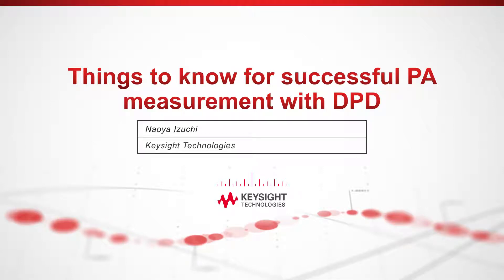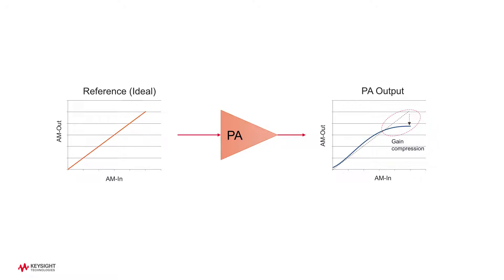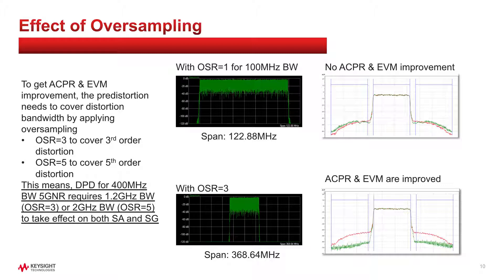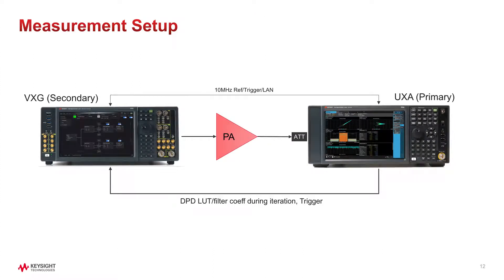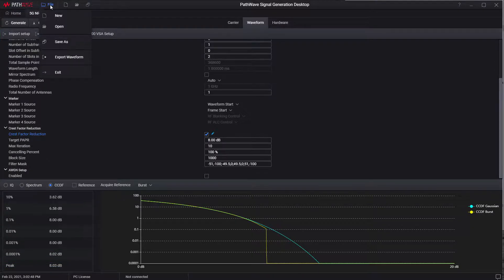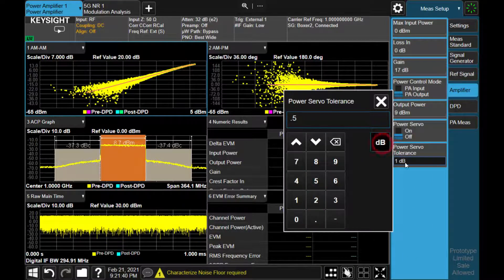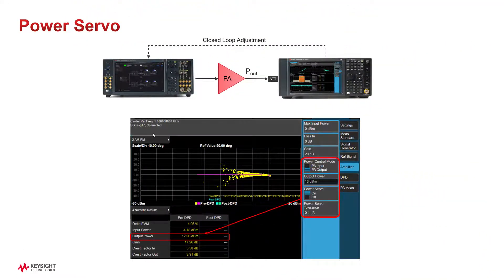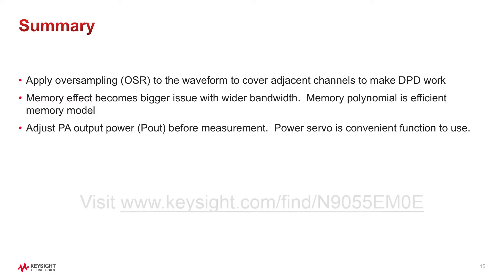Successful PA Measurement with DPD Introduction and Keysight Solution Demo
Power amplifier, or PA, is a core component in wireless communication devices such as mobile phones or base stations. Many PAs are designed to be used with DPD (Digital Pre-Distortion) so it’s important to measure PA performance under DPD enabled. In this video, we’ll look at the things to know when measuring PA with DPD. This video also demonstrates Keysight new N9055EM0E Power Amplifier measurement application together with VXG and UXA hardware as the integrated PA testing system mainly targeting 5G NR, WLAN, Satellite, or other wideband PA test scenarios. N9055EM0E running inside Keysight X-series Signal Analyzers can connect Keysight Signal Generators for signal generation to make both Pre-DPD and Post-DPD PA measurements as the typical measurements.